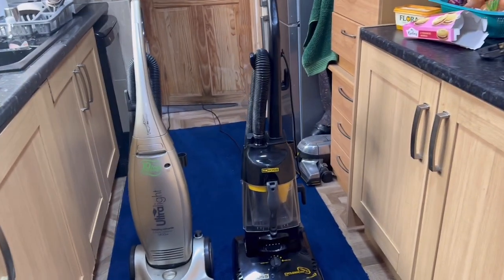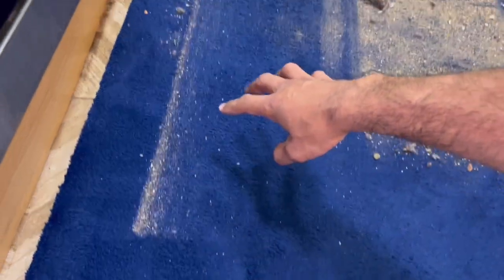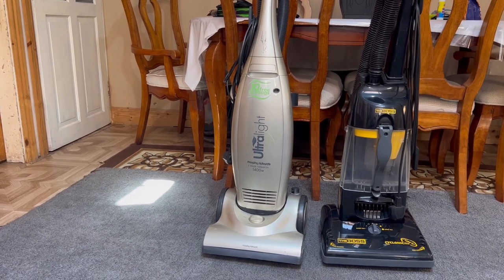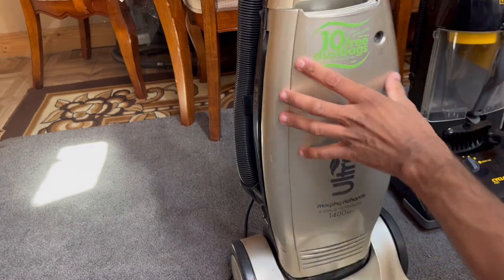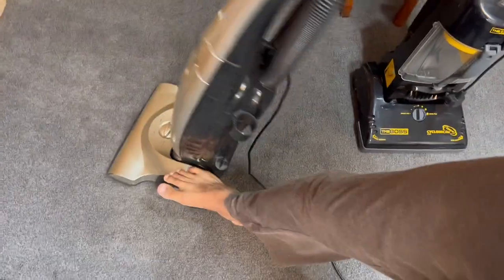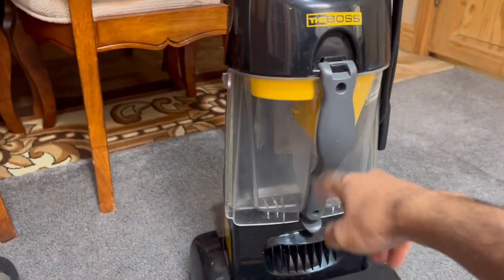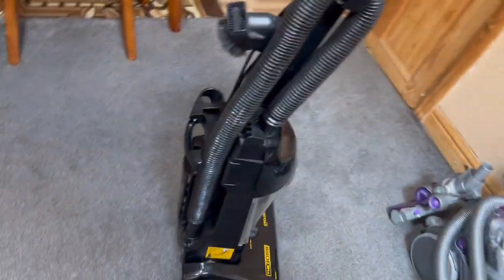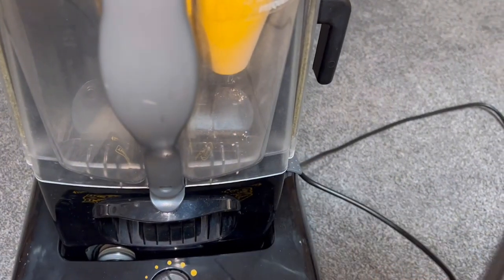Electrolux The Boss Cyclonic Lite Vs Morphy Richards Ultralight vacuum cleaner